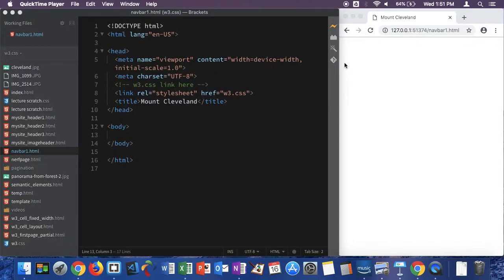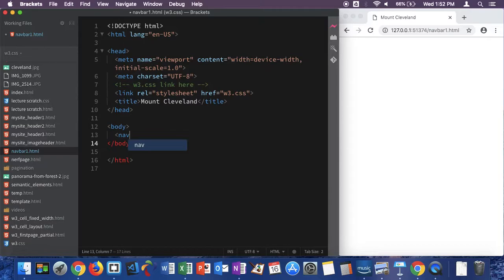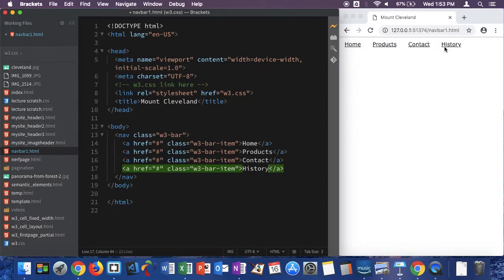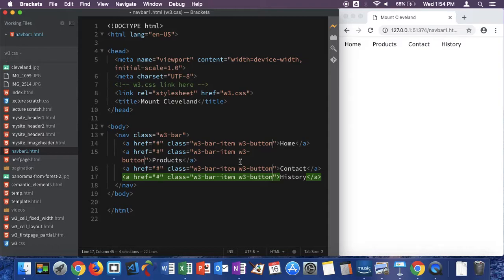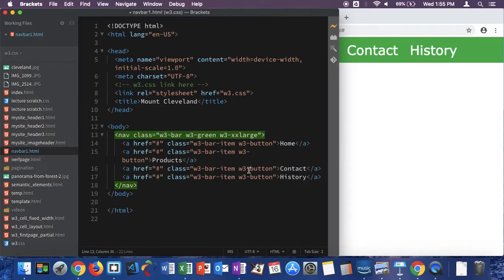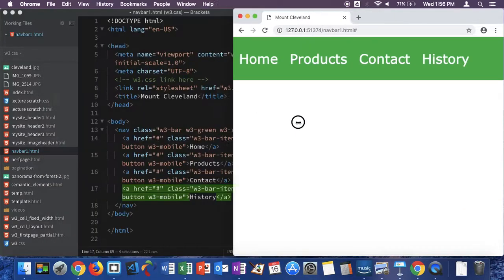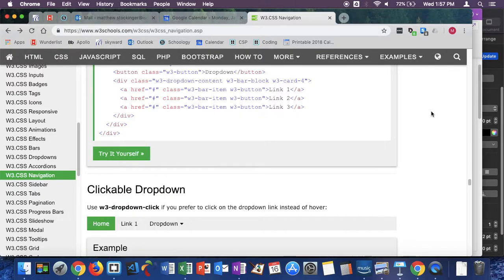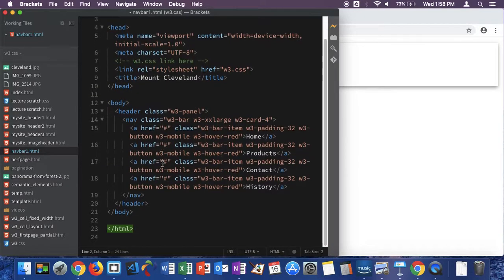w3css navbar 1